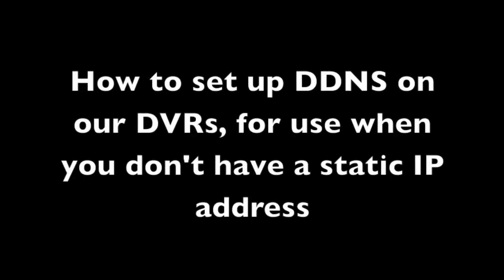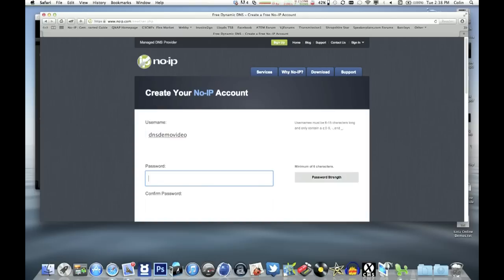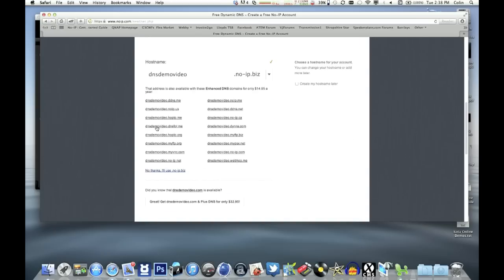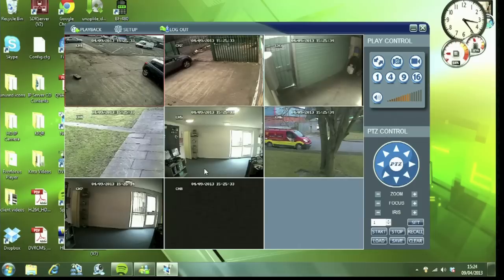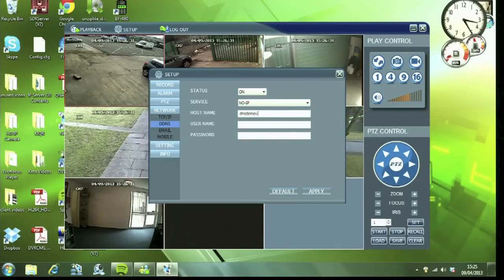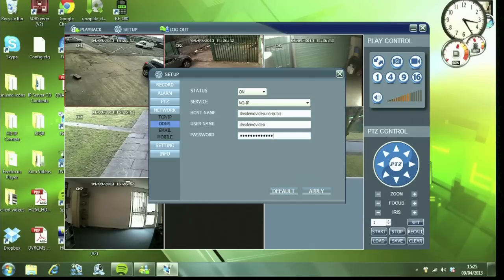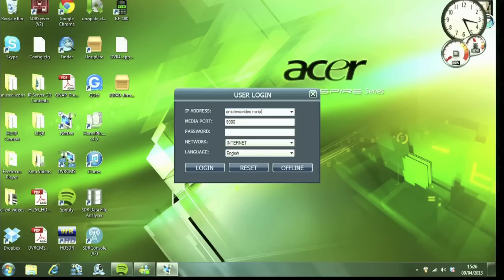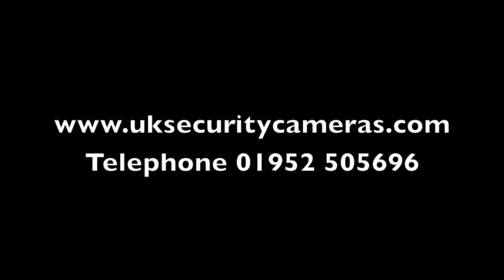Setting Up DDNS on CCTV DVRs-uksecuritycameras.com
How to set up our DVRs using DDNS, perfect if you do not have an static IP Address.

uksecuritycameras, Unit 38, Heath Hill Industrial Estate, Dawley, Telford, Shropshire TF4 2RH.